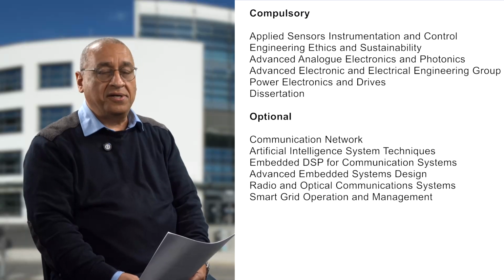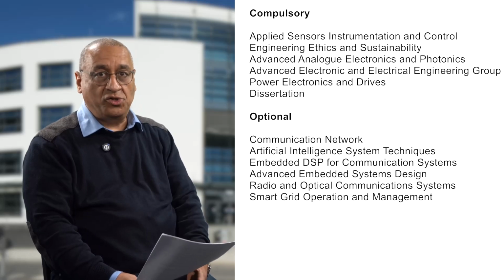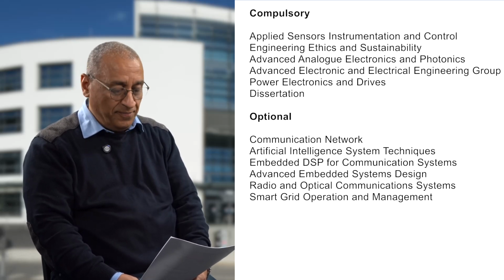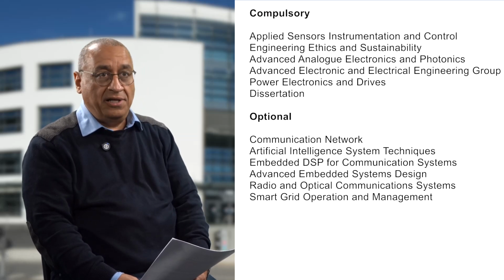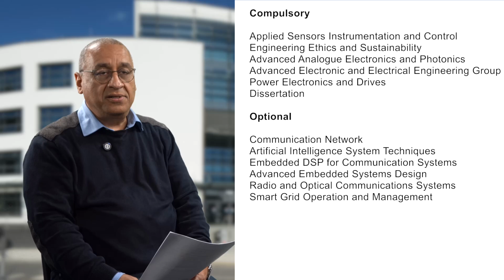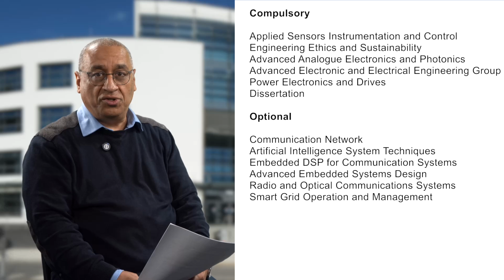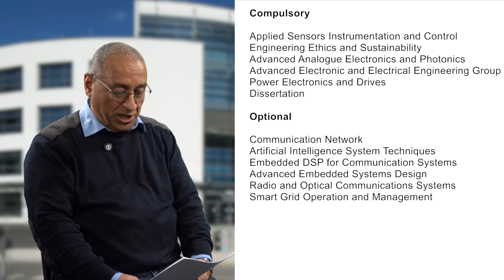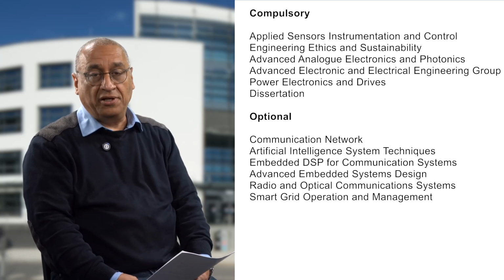Advanced Electronic and Electrical Engineering at Brunel University with Dr Mohamed Darwish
Watch a short video about Advanced Electronic and Electrical Engineering and find out why you should study this innovative postgraduate programme at Brunel University of London. Professor Mohamed Darwish  introduces the programme and dives into all the key features of this subject area including career progression.

For more information including entry requirements, how to apply and tuition fees, please visit the programme